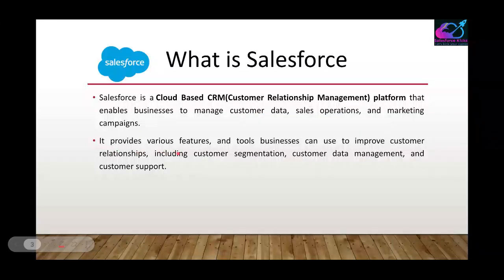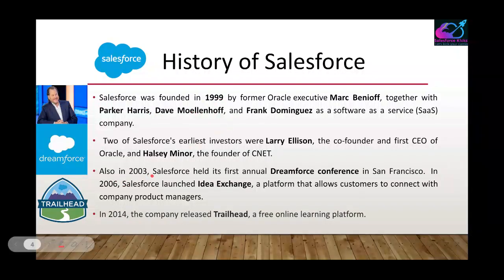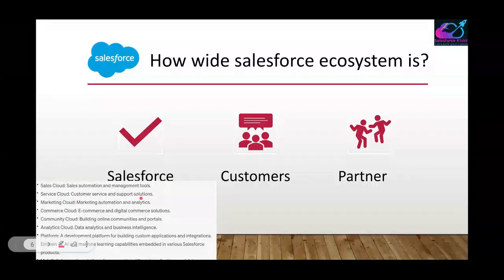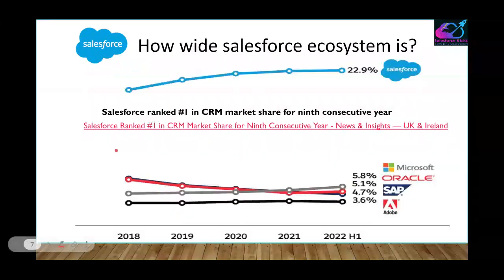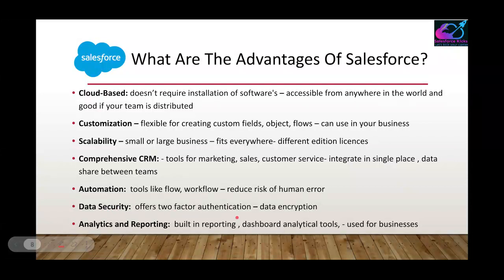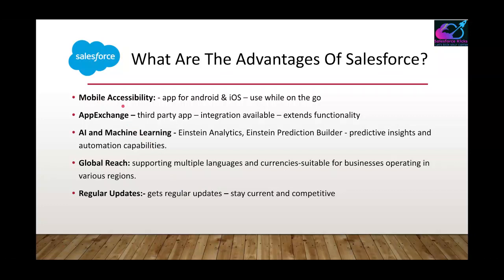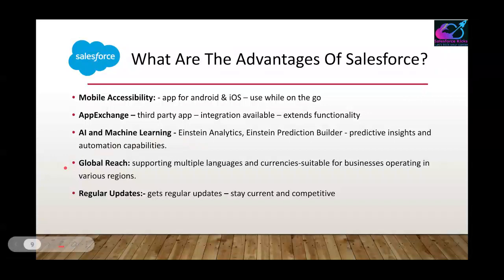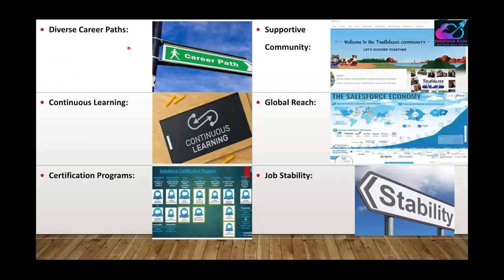What is salesforce | Why it is most popular | Why to learn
Dive into the dynamic world of Salesforce with our in-depth video tutorial! Uncover the secrets behind why Salesforce is the most popular CRM globally. Learn the ins and outs of this powerful platform, discover its diverse applications, and understand why mastering Salesforce can elevate your career.

Whether you’re a business professional, developer, or aspiring Salesforce enthusiast, this video is your key to unlocking the full potential of Salesforce. Explore the features, understand its significance, and embark on a journey towards expertise in the Salesforce ecosystem.

Don’t miss out on this opportunity to boost your skills and stay ahead in today’s competitive business landscape!”